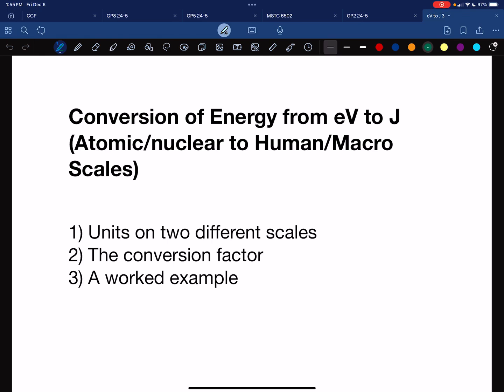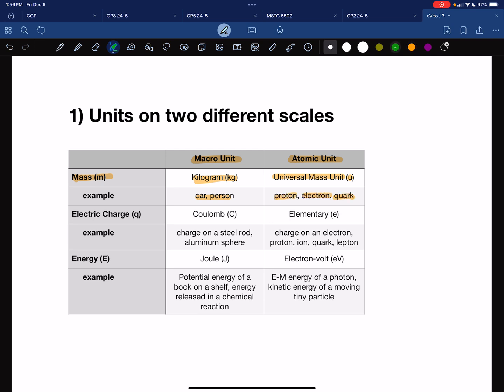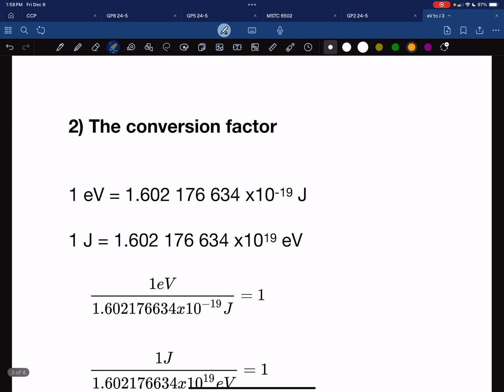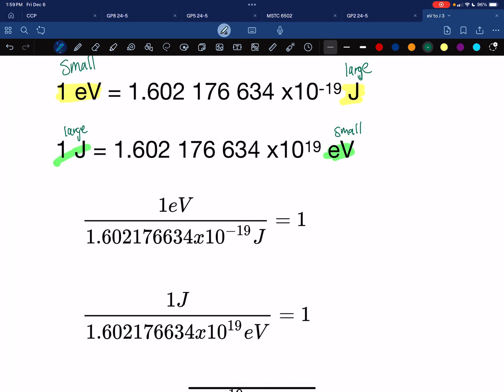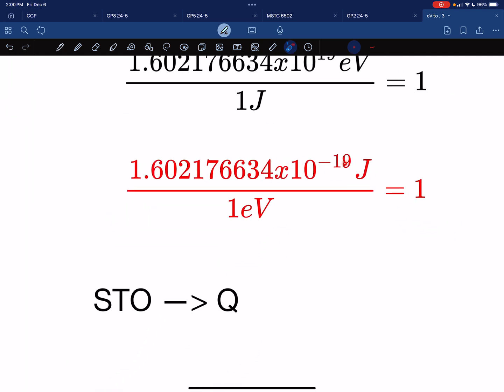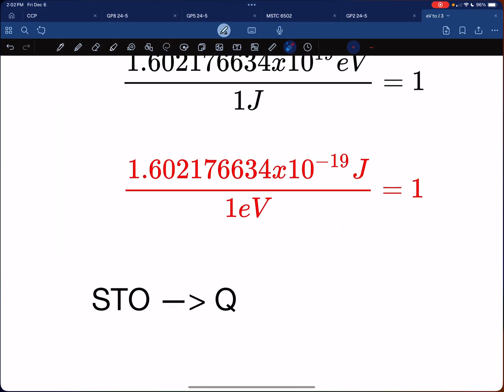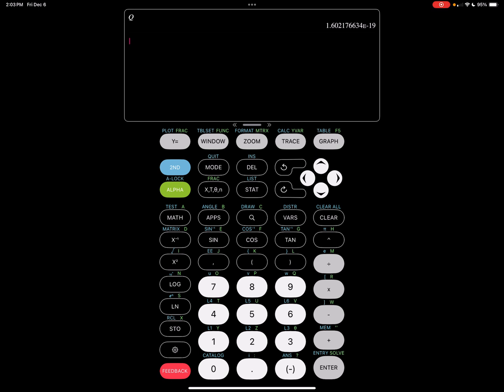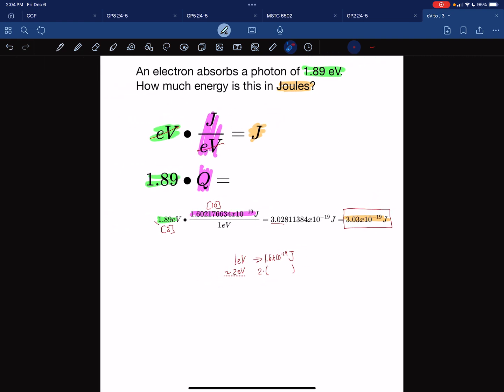eV to J